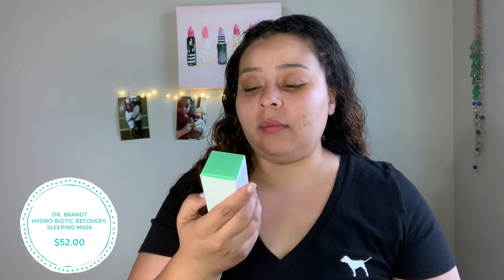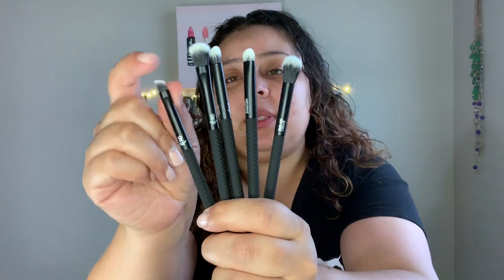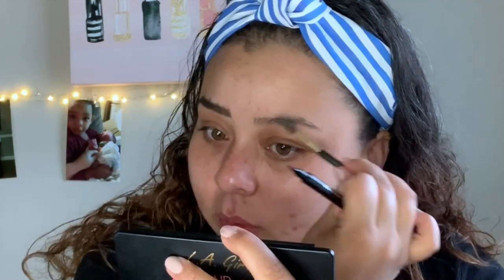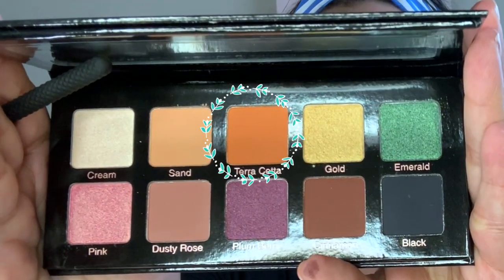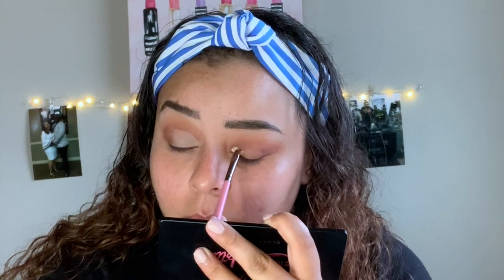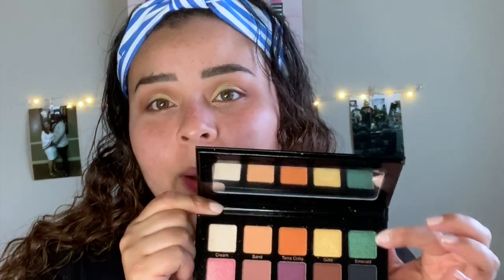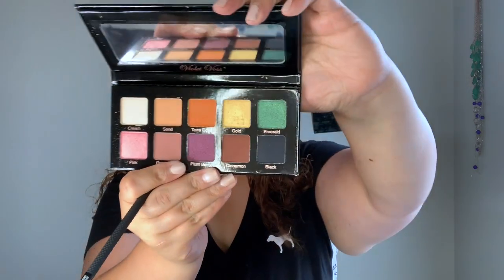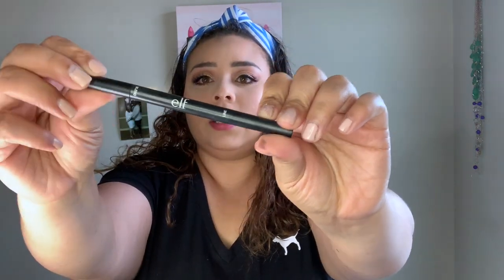BOXY CHARM UNBOXING | GRWM | September 2019